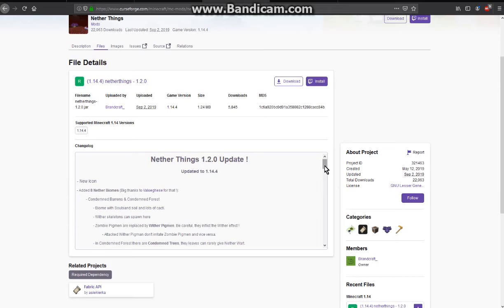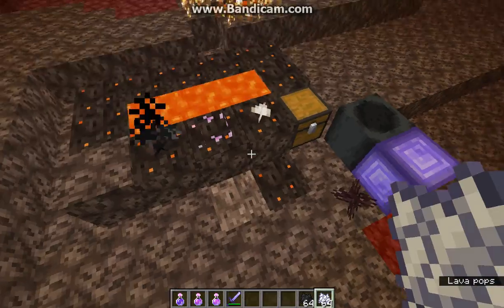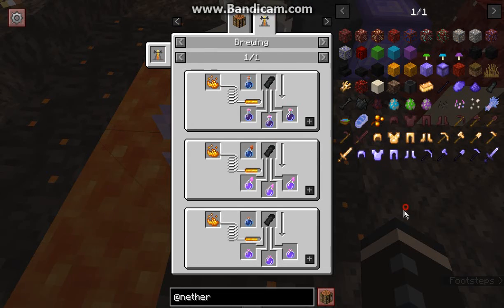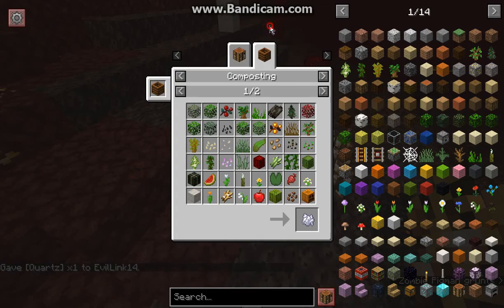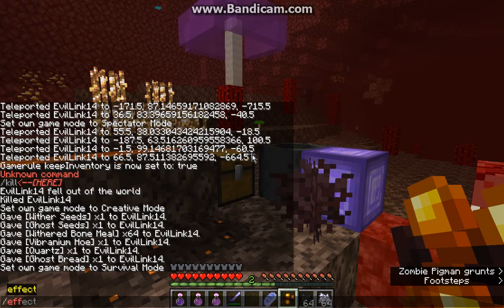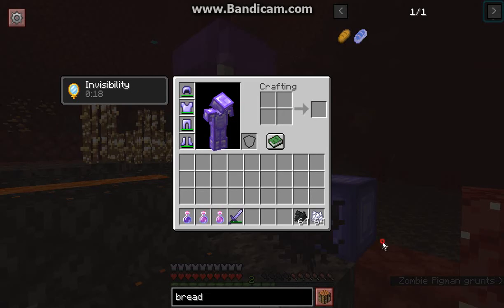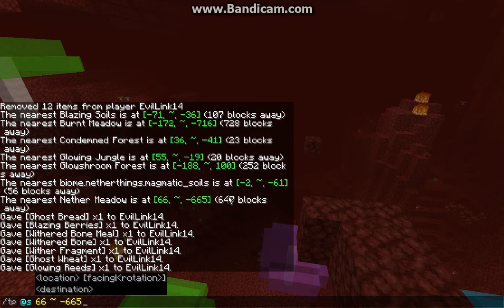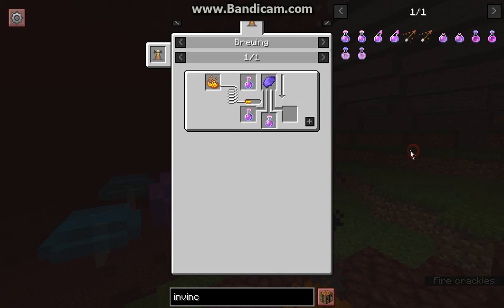Nether Things 1.2.0 for 1.14.4 Follow Up Overview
A follow up showing the new biomes, potions, crops, mob and configs.